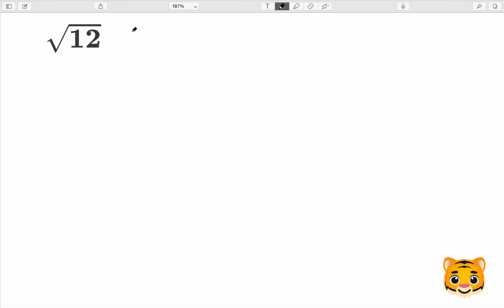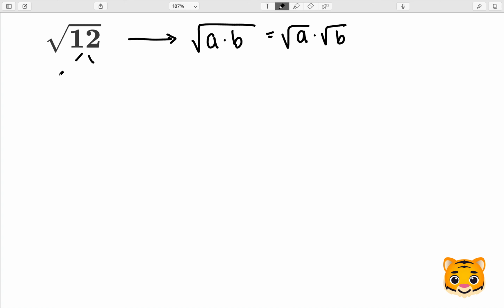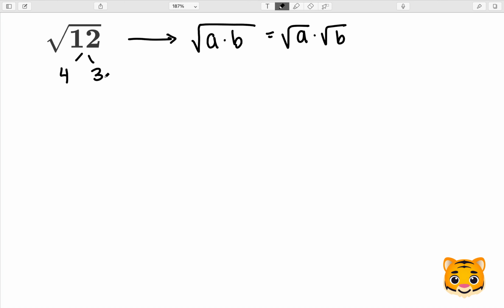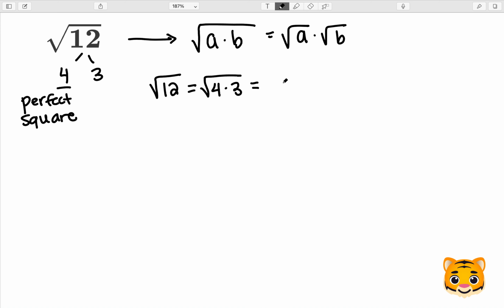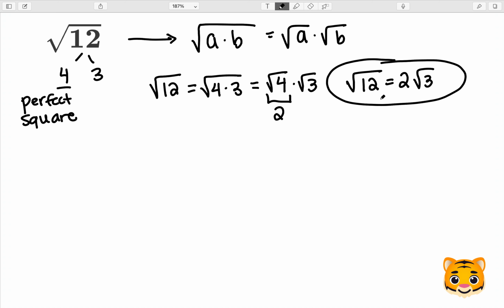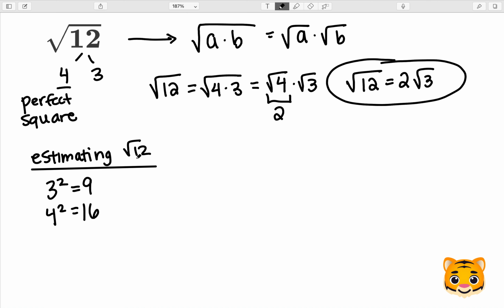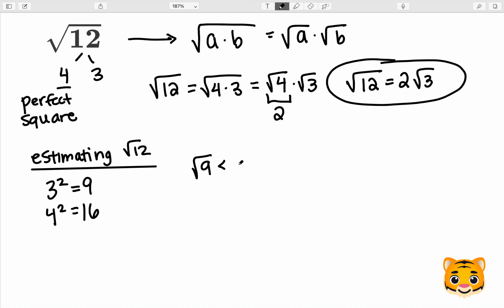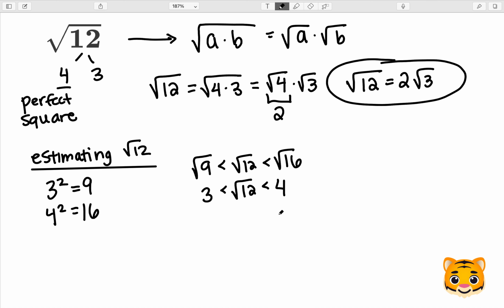Square Root 12